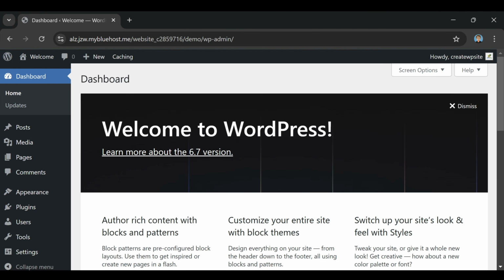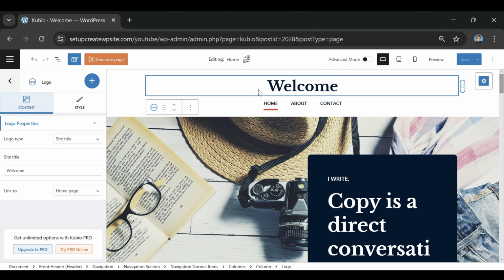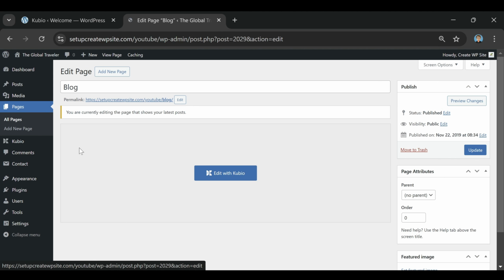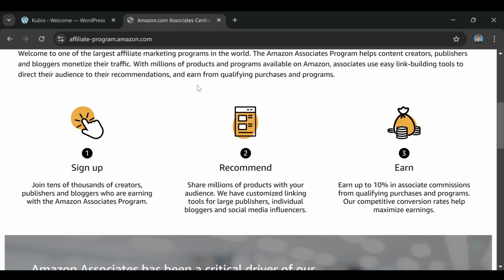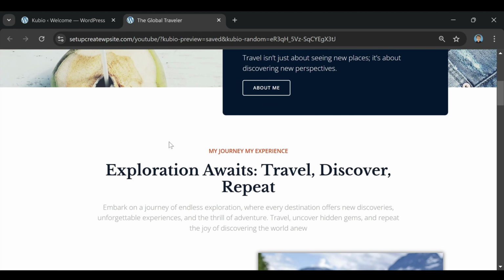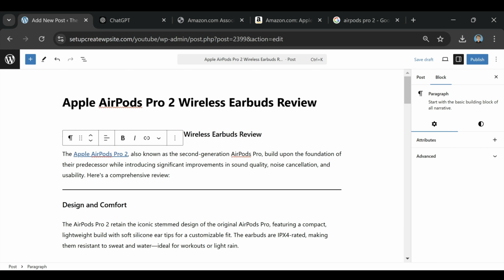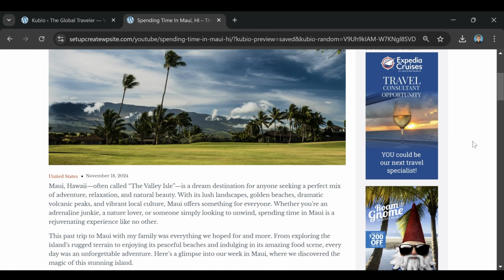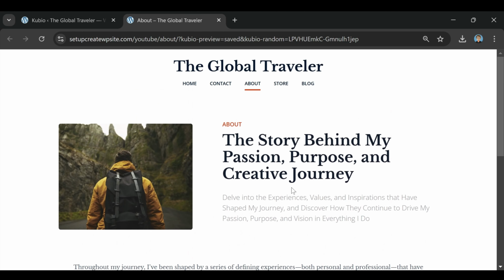WordPress Full Course Beginner To Advanced Tutorial [2025]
Learn how to create your own website or blog from scratch using WordPress! This step-by-step tutorial is perfect for beginners and covers everything from setting up your site to customizing themes, adding plugins, creating pages, and even setting up an e-commerce store.

⏳ Timestamps

00:00 - Introduction and Overview
00:31 - WordPress Dashboard Basics
01:03 - Posts vs. Pages: Key Differences
01:54 - Choosing and Installing Themes
02:53 - Importing a Demo Website
05:04 - Editing Text and Backgrounds
07:22 - Setting Up Menus
10:25 - Adding Images and Captions
11:56 - Linking to Affiliate Platforms (Etsy, Amazon)
14:40 - Creating and Managing Blog Posts
18:15 - Writing Product Reviews
20:38 - Adding Affiliate Links to Blog Content
22:24 - Organizing Blog Posts with Categories
25:32 - Adding Advertisements to the Sidebar
29:05 - Editing Contact and About Pages
30:59 - Final Tips and Wrapping Up

🎯 What You’ll Learn:

Customizing themes and improving site appearance.
Adding plugins to boost functionality.
Creating pages, posts, and blog sections.
Optimizing user experience with categories and menus.